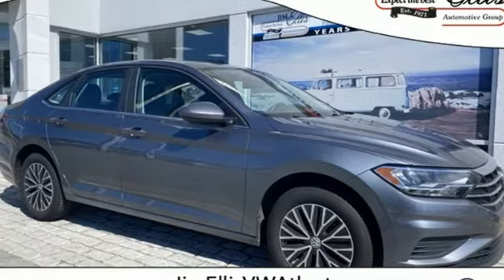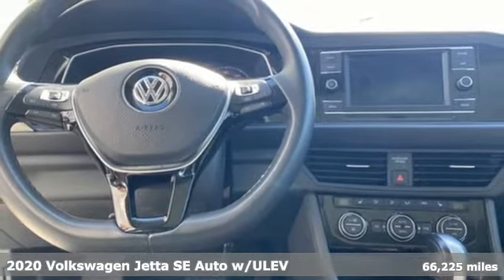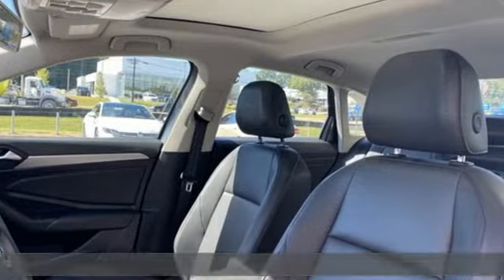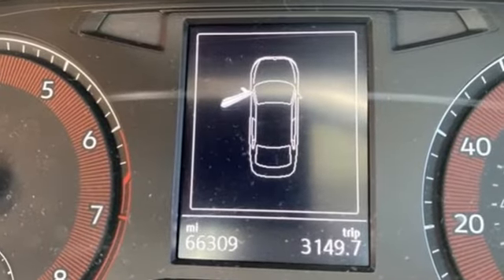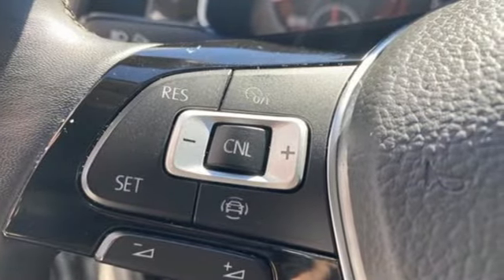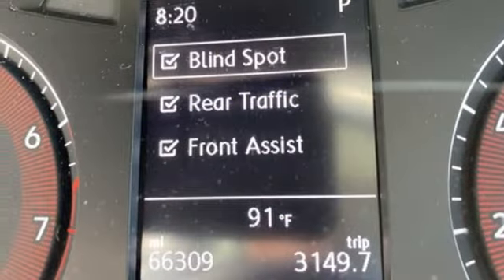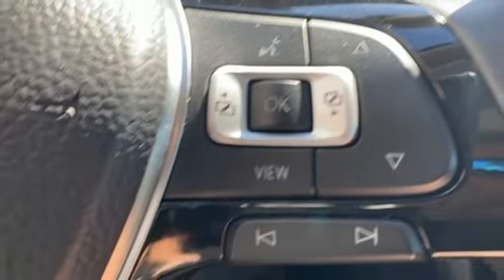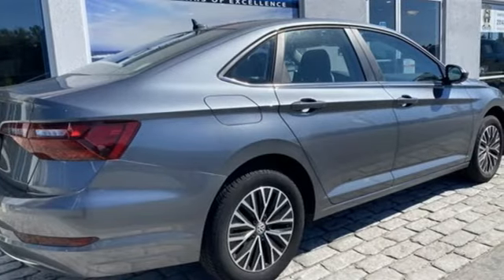Used 2020 Volkswagen Jetta Atlanta, GA V5693 - SOLD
Year: 2020
Make: Volkswagen
Model: Jetta
Trim: 1.4T SE
Engine: 1.4L TSI
Transmission: 8-Speed Automatic
Color: Gray
Interior: Titan Black
Mileage: 66225
Stock #: V5693
VIN: 3VWCB7BU2LM006882
2020 VW JETTA SEbrbr* VOLKSWAGEN CERTIFIEDbr* CLEAN CARFAX 1-OWNERbr* 1.4L 4-CYLINDER TURBO ENGINEbr* ELECTRO-MECHANICAL POWER STEERING w/VARIABLE ASSISTANCEbr* POWER PANORAMIC SUNROOFbr* 6.5a€ TOUCHSCREEN RADIObr* REAR VIEW CAMERAbr* APPLE CARPLAY & ANDROID AUTObr* HEATED LEATHERETTE FRONT SEATSbr* BLUETOOTH CONNECTIVITYbr* FORWARD COLLISION WARNINGbr* AUTONOMOUS EMERGENCY BRAKING w/PEDESTRIAN MONITORINGbr* BLIND SPOT MONITOR w/REAR TRAFFIC ALERTbr* KEYLESS ACCESS w/PUSH BUTTON STARTbr* AUTOMATIC, LED HEADLIGHTSbr* LED DAYTIME RUNNING LIGHTSbr* LED TAIL LIGHTSbr* DUAL-ZONE AUTOMATIC CLIMATE CONTROLbr* 16a€ ALLOY WHEELSbr* CRUISE CONTROLbr* ELECTRIC PARKING BRAKEbr* ELECTRONIC STABILITY CONTROLbr* ECO MODE SELECTIONbr* HILL START ASSISTbr* TIRE PRESSURE MONITORING SYSTEMbrbrAwards:br* 2020 KBB.com 10 Coolest New Cars Under $20,000brbrVolkswagen Certified Pre-Owned means you not only get the reassurance of Volkswagen limited warranty, but also a 112-point inspection/reconditioning, 90 days XM radio free trial, 24/7 roadside assistance, trip-interruption services, rental car benefits, and a complete CARFAX vehicle history report. The next step? Give us a call to confirm availability and schedule a hassle free test drive! We are located at 5901 Peachtree Blvd, Atlanta, GA, 30341.brbr***While every reasonable effort is made to ensure the accuracy of this information, we are not responsible for any errors or omissions contained on these pages. Please verify any information in question with Jim Ellis VW of Chamblee***br

Address:
5901 Peachtree Industry Boulevard